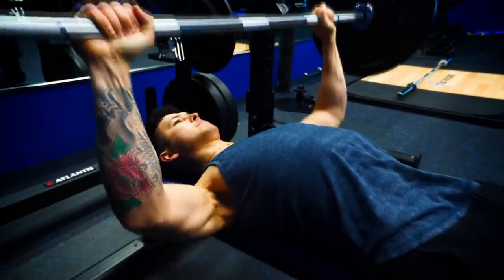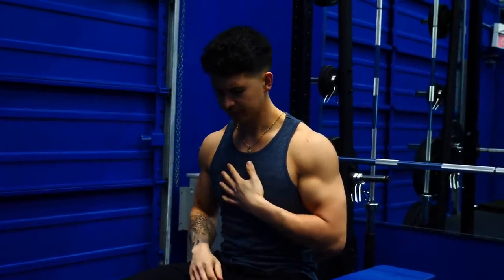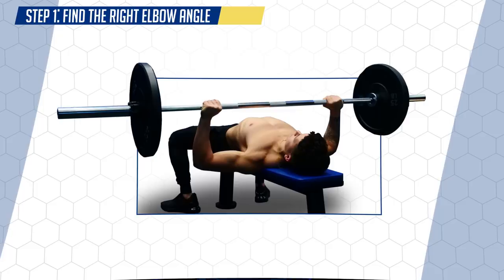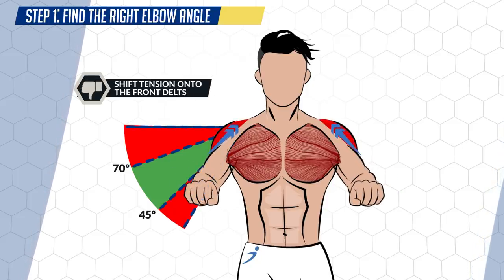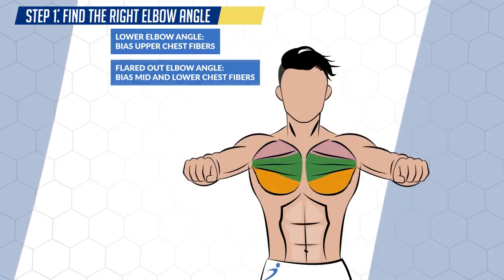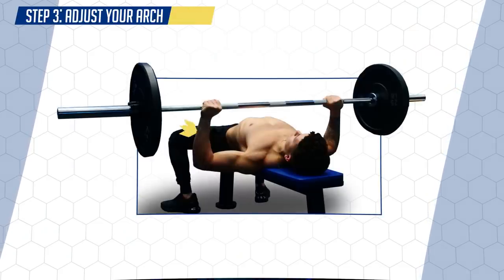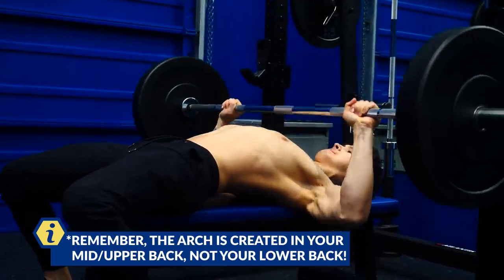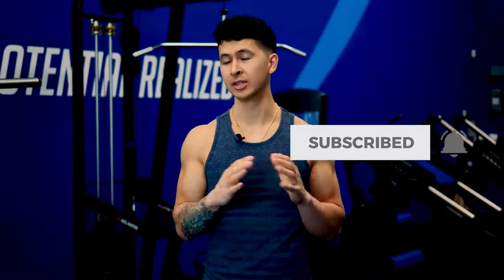Why The Bench Press Isn't Growing Your Chest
For many of us, the bench press tends to be a movement that frequently causes discomfort in the shoulders, elbows, and wrists. Or is a movement that we have trouble feeling activate our chest. Most of these problems are due to our individual anatomy, as the way that our bones are structured and muscles are aligned will affect how exactly our bench press technique should look. A less experienced, taller individual with longer arms and a relatively flatter chest will have a bench press setup (e.g. grip width) that looks quite different than a more experienced, shorter individual with shorter arms and a bigger well-developed chest. If one tried to copy the other simply because it felt “good” for the other person, they would likely end up with aches and pains over time. And not be stimulating their chest as well as they could be if they tweaked their bench pressing form based on their individual anatomy. In this video, we’ll show you how to do the bench press according to your anatomy in 3 easy steps.

For some individuals it’s a great, effective movement at growing the chest and the overall upper body musculature. Whereas for others, it’s just not the best exercise for their structure especially since the barbell forces you into a fixed hand position. So if your main goal is to build muscle, just realize that you can accomplish this just as effectively with other exercises like machine presses, dumbbells, and even push-ups if properly progressed. But, before you actually make that decision, run through the following 3 steps.

The first thing you need to do about your bench pressing form is determine what elbow angle is going to best activate your chest while minimizing any discomfort as you press. Align your elbow angle with where the majority of your chest fibres run. This will vary for each individual. For most people, an elbow angle of somewhere around 45 degrees to about 70 degrees will best line up with and activate their chest fibers when they press while being safest on the shoulders. Play around within this range to see what feels best. You can also experiment using and play around with the elbow position. A lower elbow angle may bias more of your upper chest fibers, whereas a more flared out elbow angle biases more of your mid and lower chest fibers.

It’s now time to set up your bench press grip width to enable you to actually use that elbow angle as you press. The way you do this is by ensuring that at the bottom of the press, your forearms are vertical with your elbows stacked directly under wrists, both from the front view and the side view. If in step 1 you chose an elbow angle that’s tucked a bit more to around 45 degrees, then you’ll have to use a more narrow grip. Whereas if you chose a more flared out elbow angle step 1, then you’ll need to use a slightly wider grip. Play around with different grip widths, take a look at your forearms at the bottom position, and record yourself from the front and side view to double check that they’re aligned.

The last thing you want to refine in your bench press technique is to ensure you maintain at least some degree of an arch in your upper back. This helps activate more of chest, specifically the mid and lower fibers, by putting them in a better aligned position to do work while also keeping your shoulders in a safer position. But as for how much of an arch you should use, this will depend on your individual chest fibers, the structure of your sternum, and the overall size of your chest as well. Generally, most people will get the best activation somewhere between an arch that isn’t completely flat against the bench, but also isn’t as exaggerated as a powerlifter’s arch for example. So again, play around with it to find the optimal position.

And there you have it. You now know how to do the bench press for more gains – and fewer injuries. Go through this step by step process, experiment with it, and find what works best for you and your body. If you want to build muscle as effectively as possible while minimizing your risk of injury, then you need to not only pick the right exercises but also ensure that you set up and execute them in the right way and in a way that’s based on your individual structure. For a step-by-step program that does just that for you, by showing you exactly how to train and how to eat week after week so that you can transform your specific body as fast as scientifically possible, then take the analysis quiz to discover which science-based program would be best for you and where your body is currently at below: